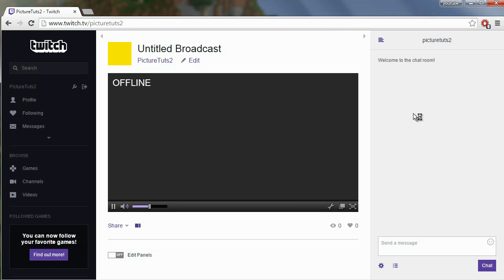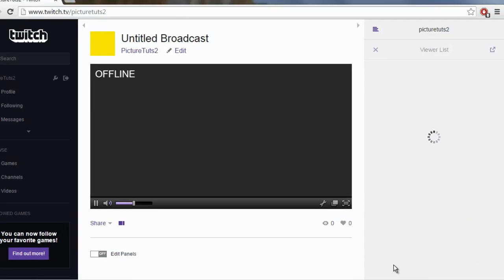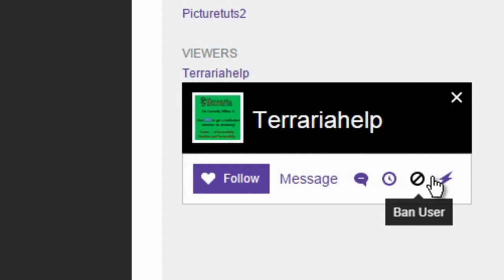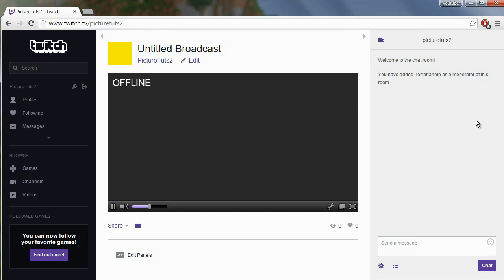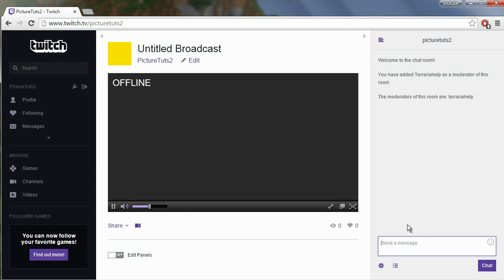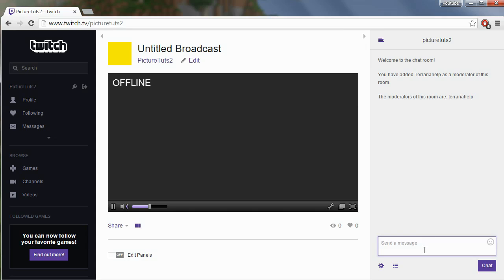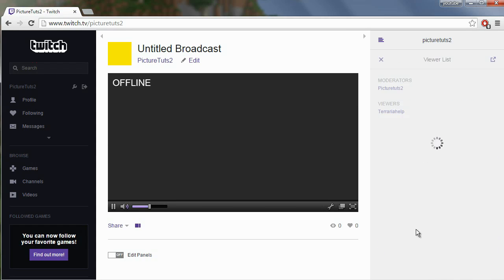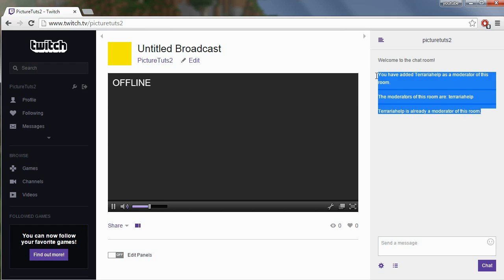Twitch - How To Mod Someone On Twitch 2017 (QUICK & EASY) - Twitch Make People Moderator Guide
How To Mod Someone On Twitch. It's very easy to mod someone on twitch.tv and you simply have to be in your own chat and press a few buttons!

To mod people on twitch.tv, simply get the person into your profile chat, and click on their name and press OP